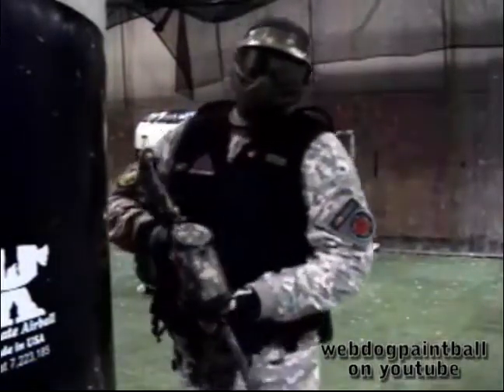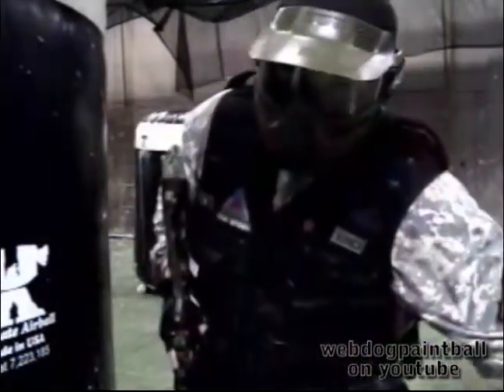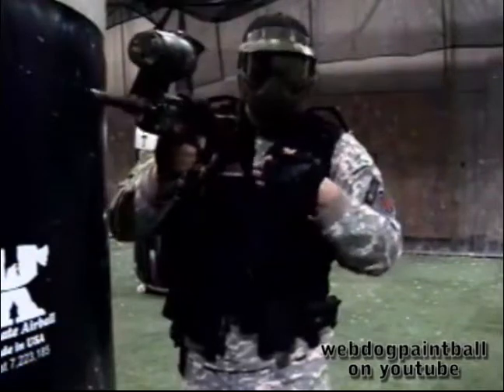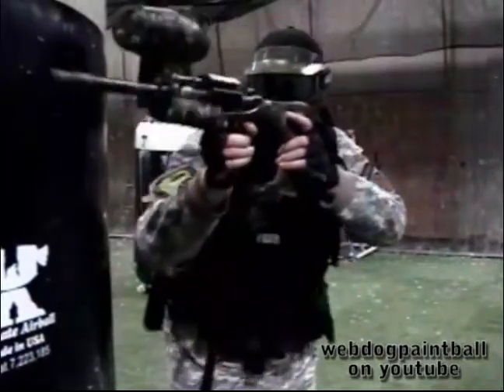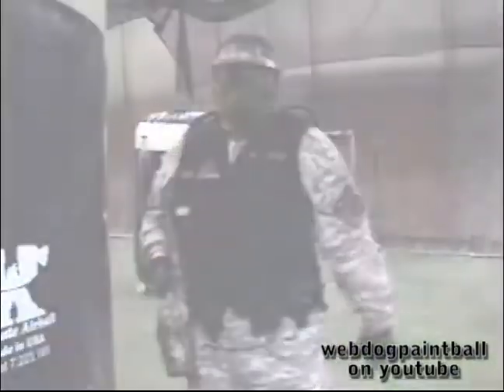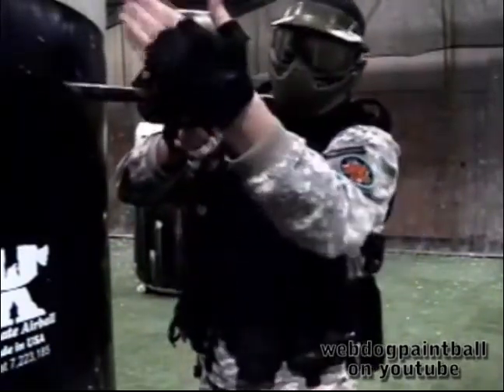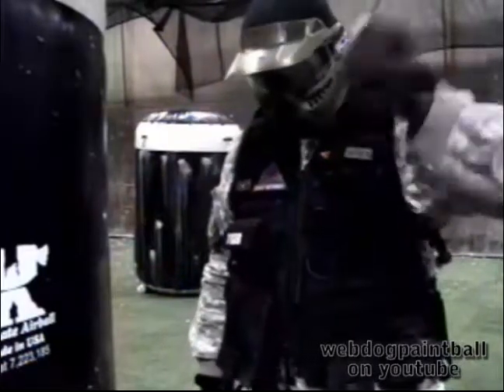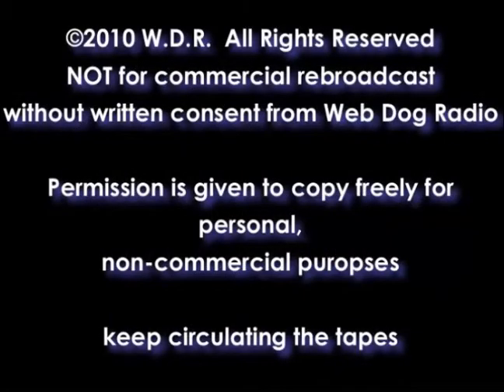Ep 22 Woodsball Survival Guide to Speedball 10 Offsided shooting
A few thoughts on playing on your "weak" side.  Most speedball players will pound into your head you need to shoot with your other hand, but that's not always the case.

This is part of a series of survival guides for woods players who haven't played on an arena field before. This was a show request! If there is something you'd like to see, please post it up! We can't do this show without you! And please, if you like the show, rate it what you think it's worth, favorite it, all that good stuff.